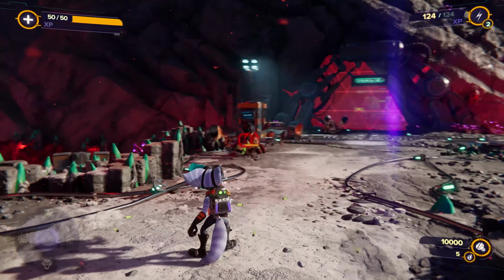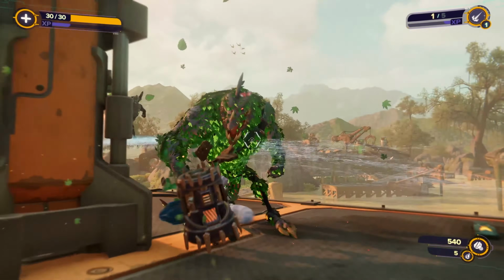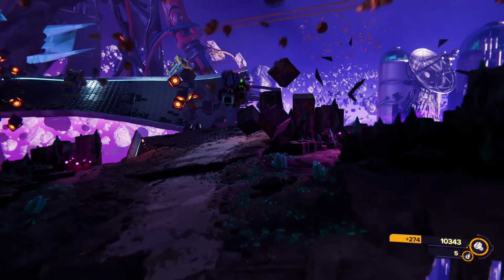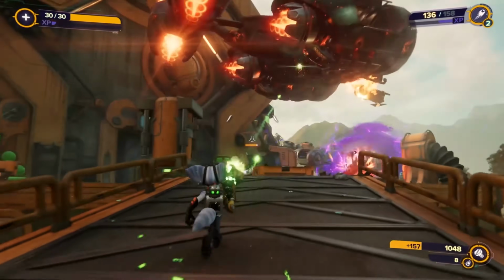Ratchet & Clank: Rift Apart Review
Ratchet & Clank: Rift Apart is a third-person shooter / platformer game for the PlayStation 5.

"Insomniac Games did a terrific job in making a game that takes advantage of the PS5’s power, all while having engaging gameplay, as well as a lovely story filled with charming characters."